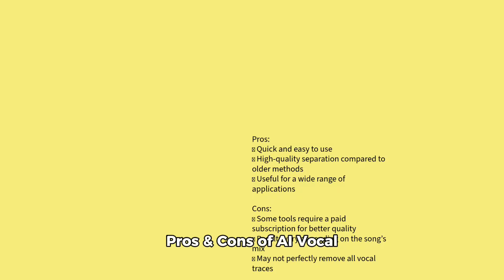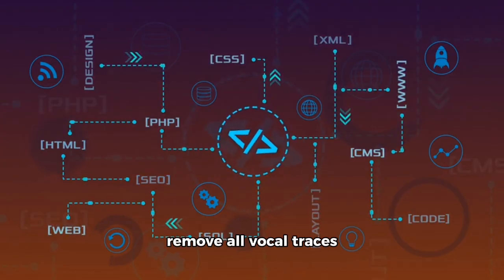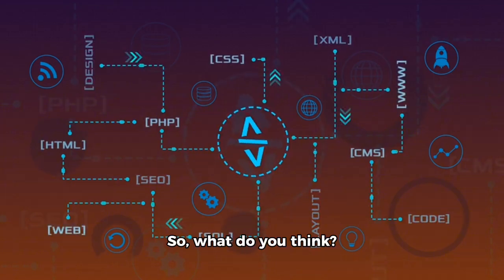"AI Vocal Removers: The Future of Music Editing? (Best Tools & How to Use Them!)"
Want to remove vocals from your favorite songs for karaoke, remixes, or content creation? In this video, we dive into the world of AI vocal removers, explaining how they work, why they’re useful, and reviewing the best tools available today. Plus, we’ll do a live demo to see them in actio